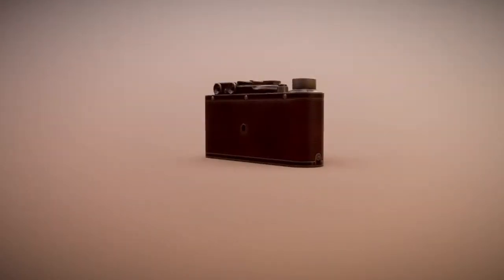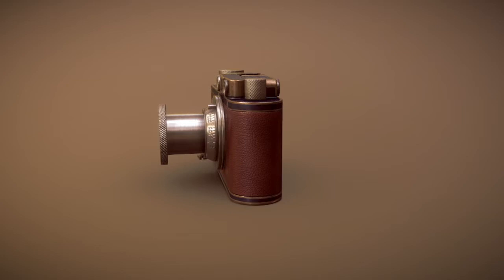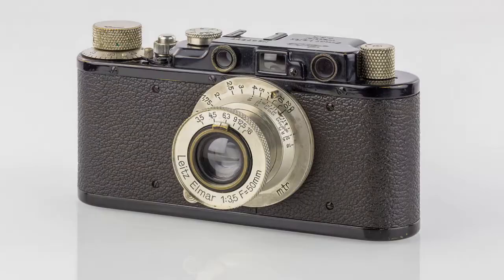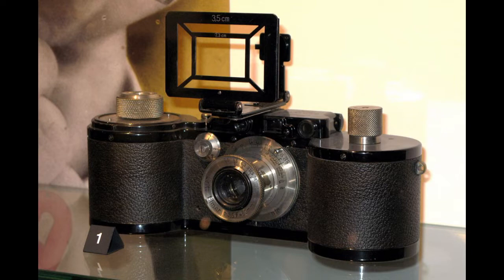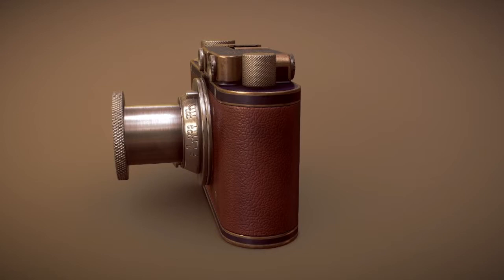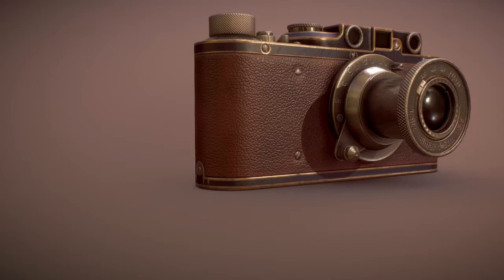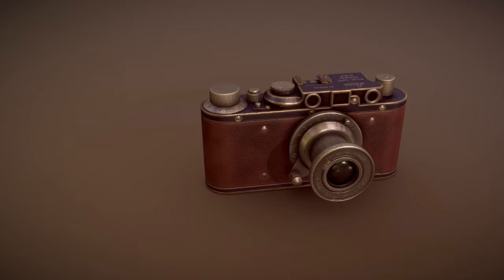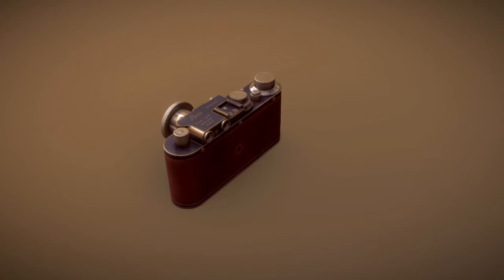The Leica II manual camera has sold for $4,00,0000 million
The Leica II is a rangefinder camera introduced by Leica in 1932. They were the first Leica cameras with a built-in Rangfinder. Parallel to the Leica III series since 1933, several models have been made over the years.

The models are:
1. Leica D (Leica II).
2. Leica IIc.
3. Leica 250 DD.
4. Leica IIf.

These models were very popular from 1932 to 1956. These cameras were manual. Then gradually all are updated and all the cameras go digital automatically.

The Leica II uses a combined rangefinder separate from the viewfinder. The viewfinder is set for a 50mm lens; An alternative viewfinder needs to be installed in the accessory socket for short or long lens use.

Only four copies of the gold-plated Leica Luxus II were made. In 2013, it sold for $ 4 million at auction in Hong Kong, after appearing on the BBC's Antique Roadshow program. The hadiths of the other three models are not recorded.

The popular Soviet camera, the FED 1, was a clone of the Leica II.

Every day we upload videos with unknown information about what is happening in our whole world

This video is going to show some creative, skillful and most incredible moments captured on camera!